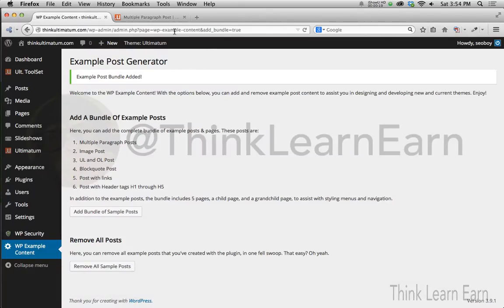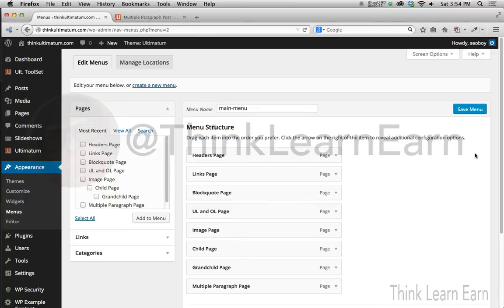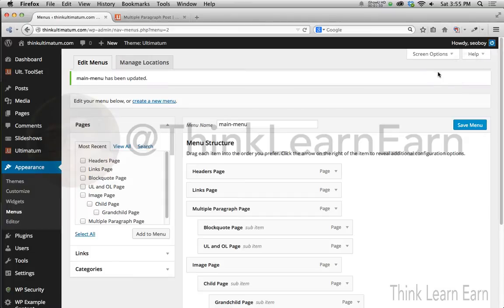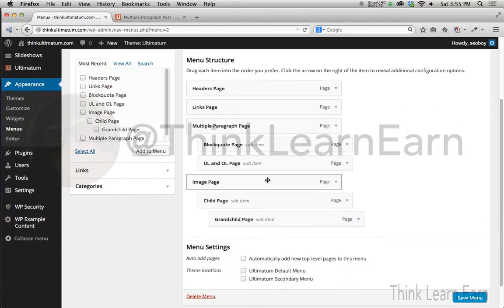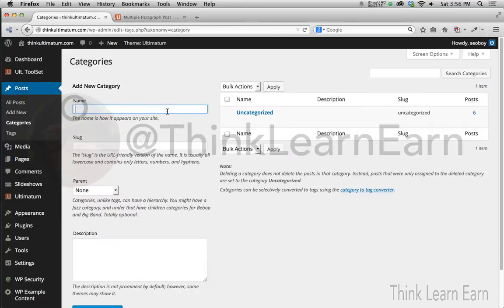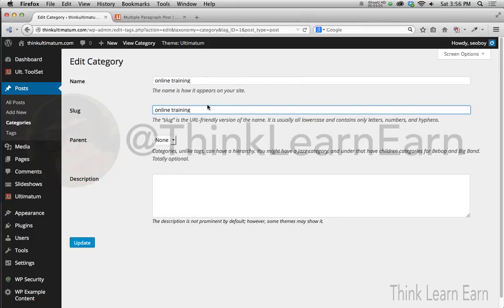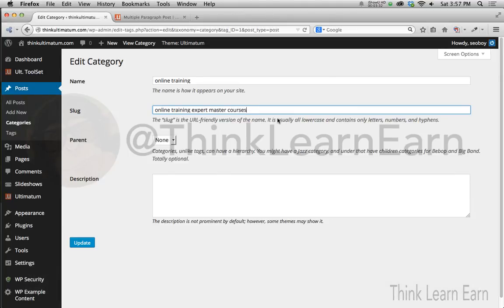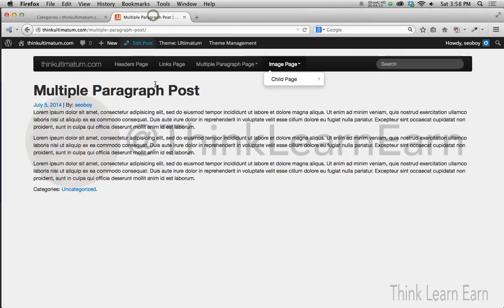How to add a custom nav menu to the ultimatum 2.6 wordpress theme online video training